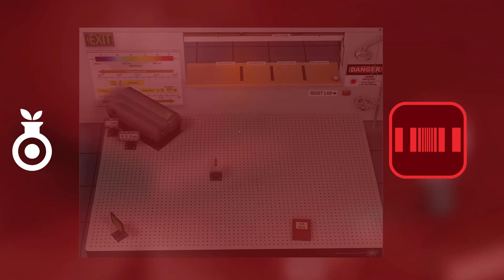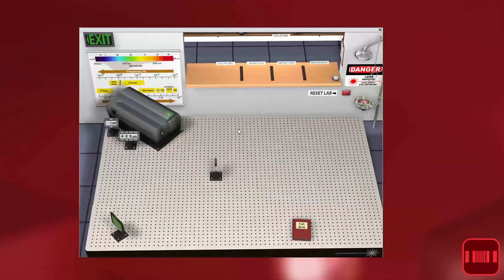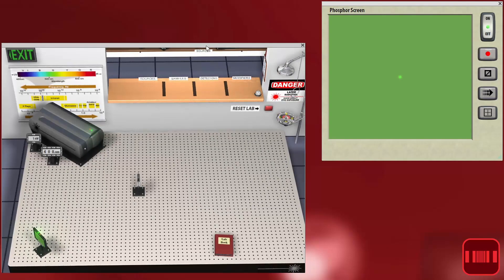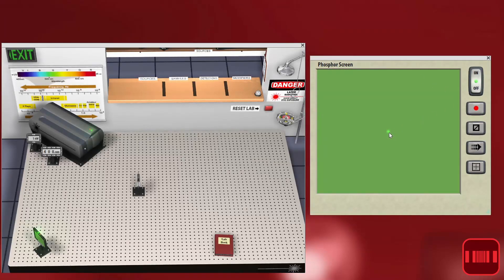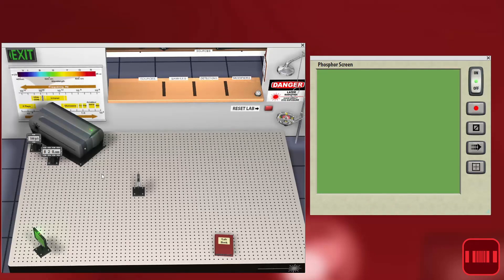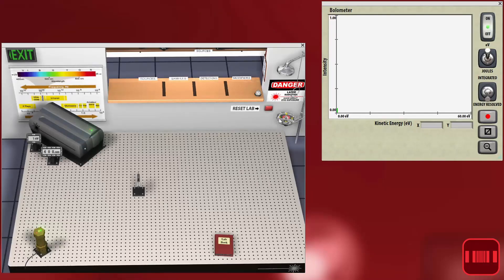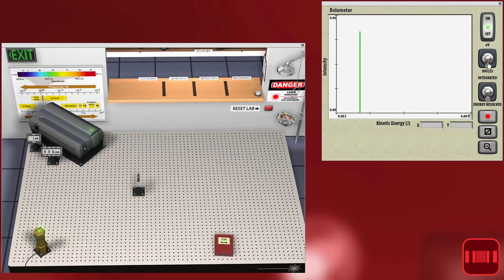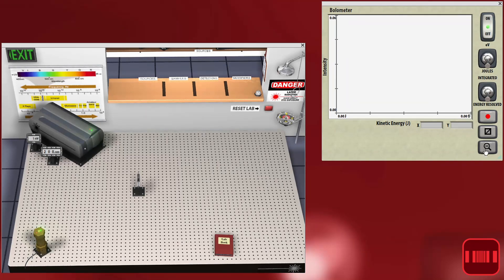Beyond Labz Prep - Ep. 06 - Photoelectric Effect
Need help getting ready for lab? Heather shows us how to observe the photoelectirc effect in the Quantum Lab.
to download the entire suite of virtual labs.